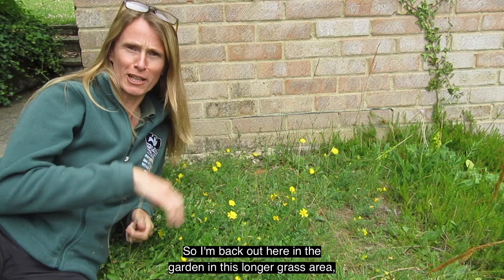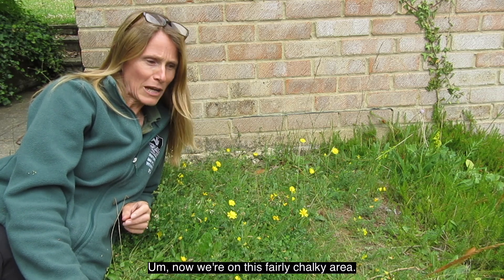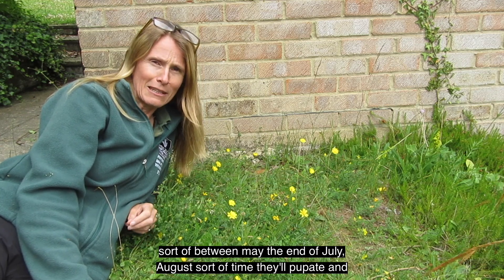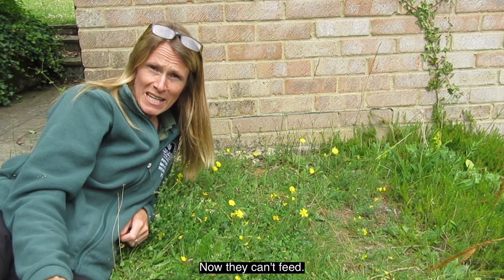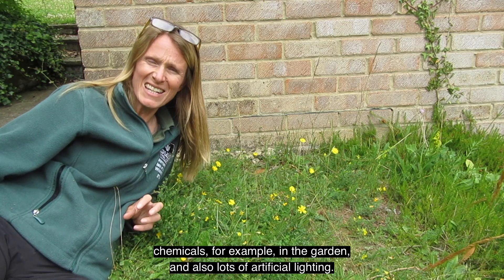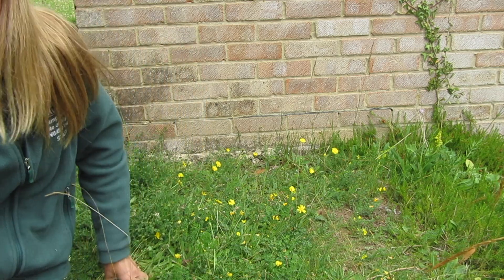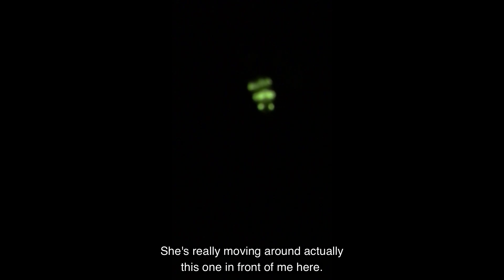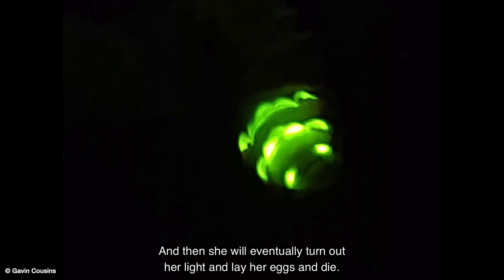Bringing nature to you - glow worms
In today's video Education Officer, Susan Simmonds, talks to us about the glow-worm. More information on the glow-worm can be found